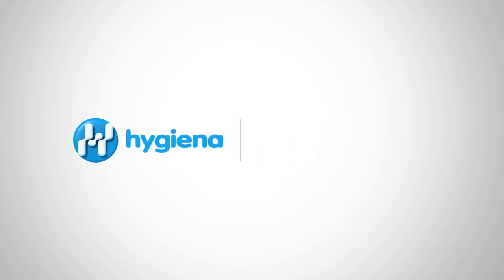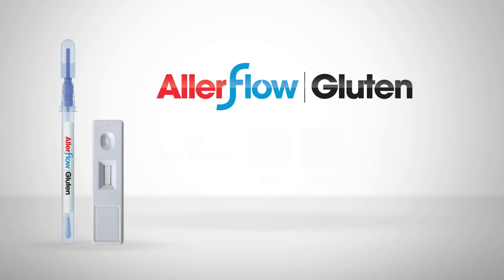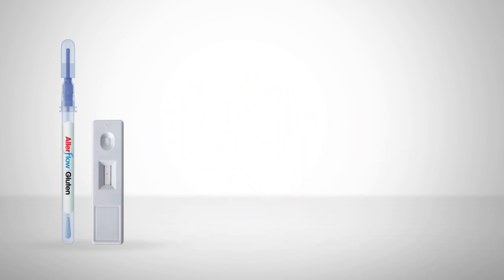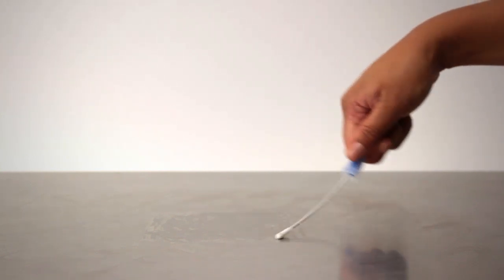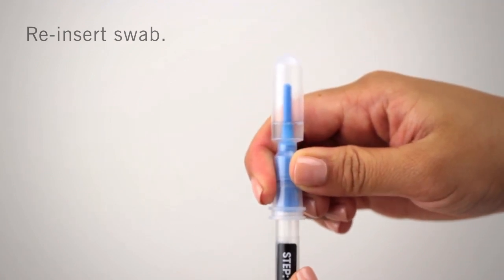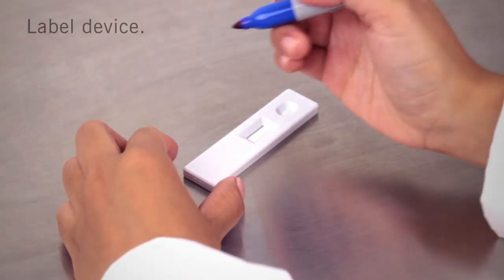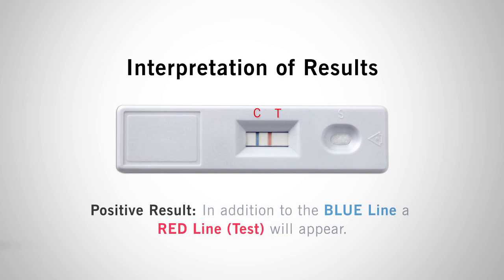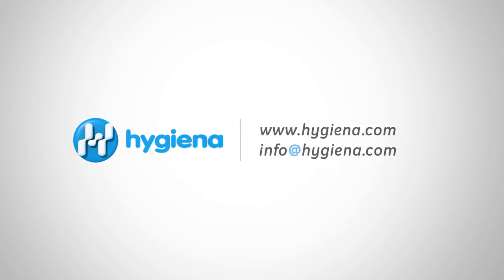AllerFlow Gluten Surface Residue Test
AllerFlow Gluten is a rapid and convenient test for detection of gluten residue on surfaces as part of an allergen control program. Combining Hygiena's convenient sample collection swab design and classic lateral flow technology, AllerFlow Gluten makes gluten testing easier than ever before.